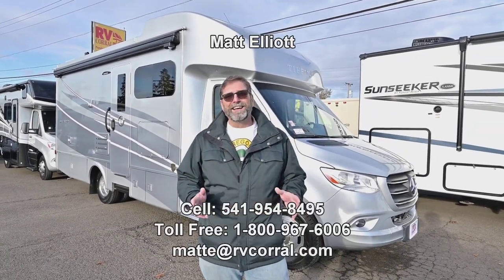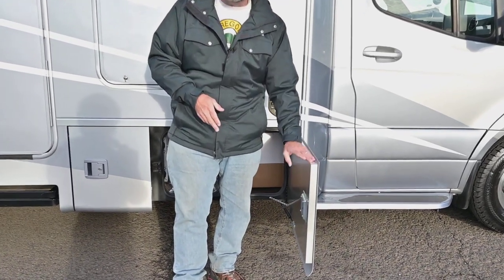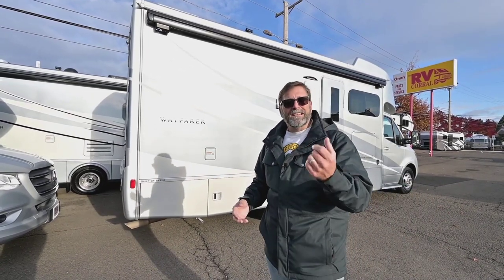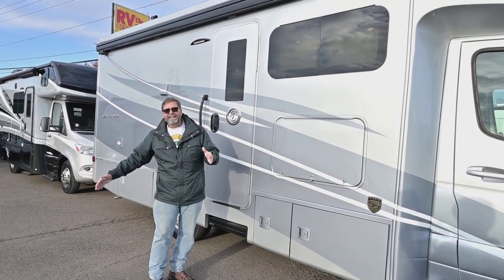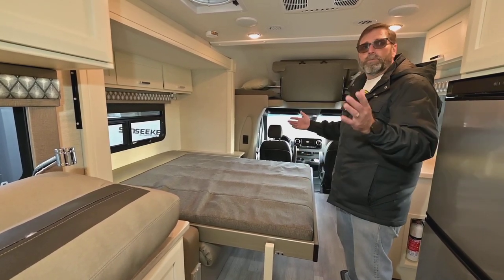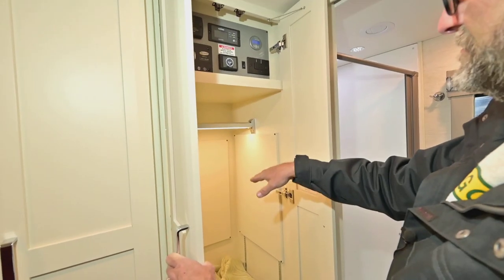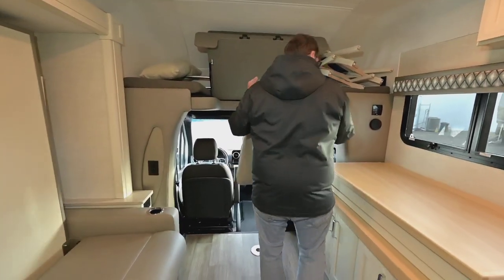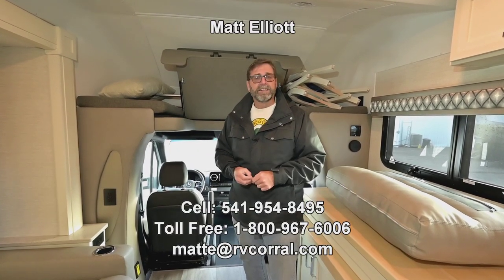The RV Corral 2023 Tiffin Wayfarer 25JW Stock # NC-827